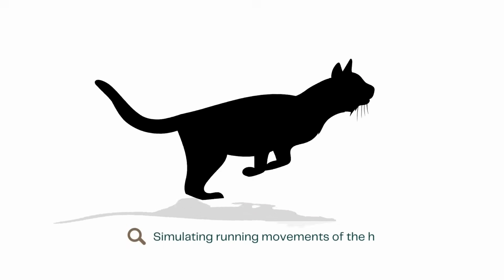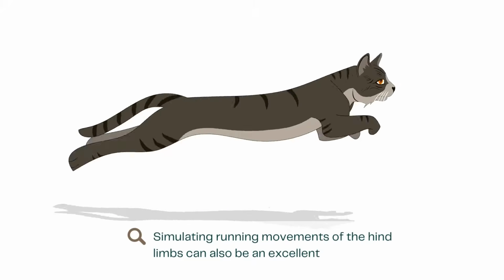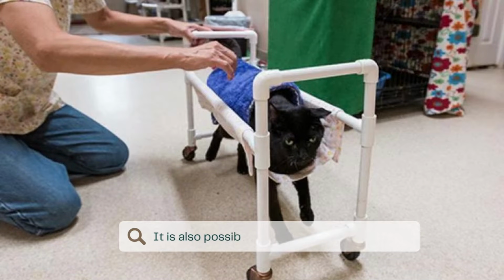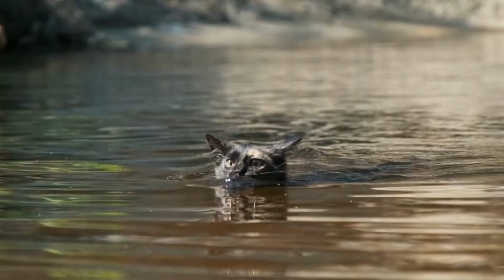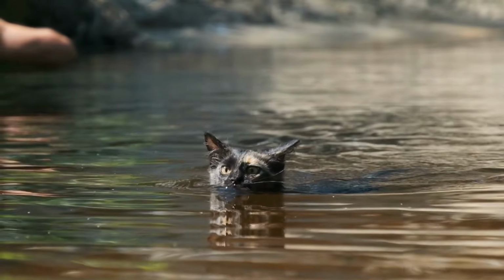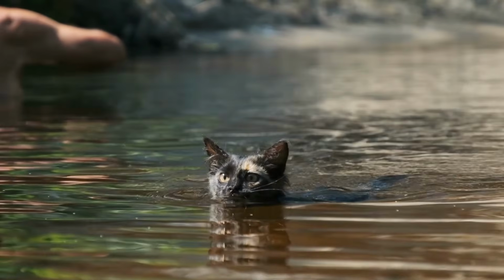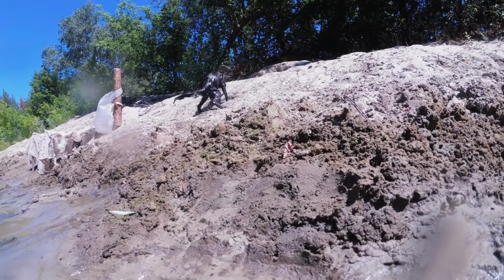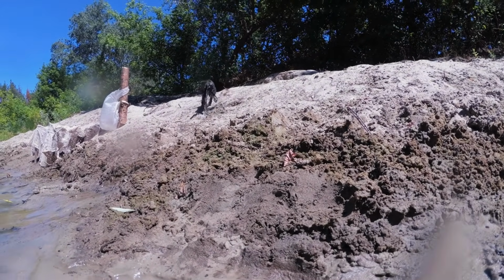Why Does A Cat Drag Its Hind Legs - Cat Behavior Explained (diagnosis, prevention & cure)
In this video, we're going to discuss the cause, diagnosis and cure of why a cat drags its hind legs. We'll cover the topics in detail, so that you can understand and help your cat if it's experiencing this issue.

If you've ever observed your cat drag its hind legs, then this video is for you! We'll discuss the cause and possible diagnosis of this common issue, and discuss some possible treatments and cures, so that you can help your cat to get back to its normal routine as quickly as possible.